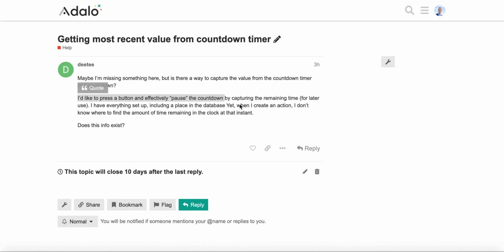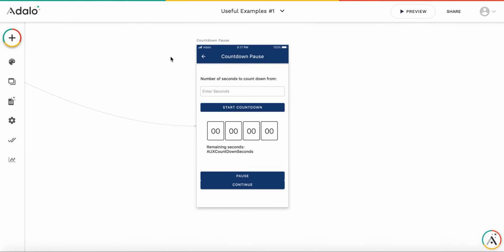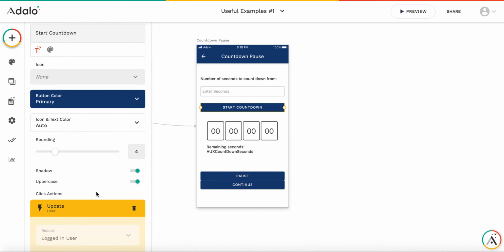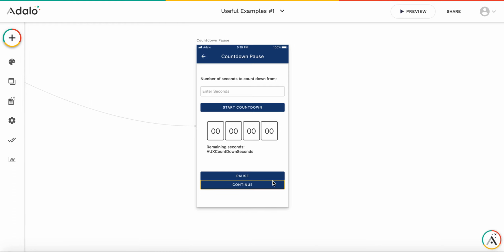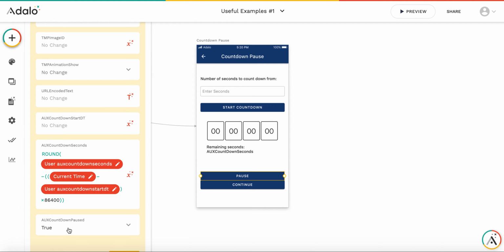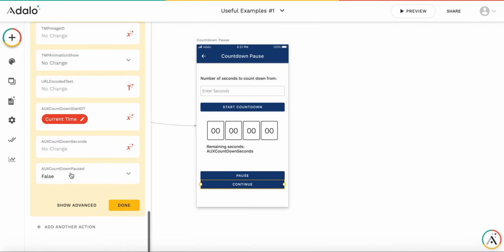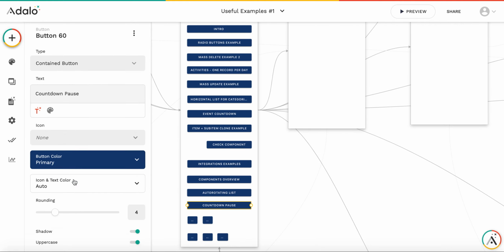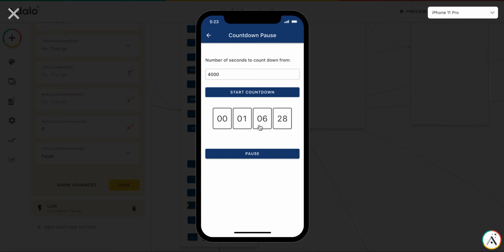Adalo Mini-App series: CountDown Timer Pause and Continue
In this video I show how to create a "Pause" and "Continue" buttons for countdown timer.